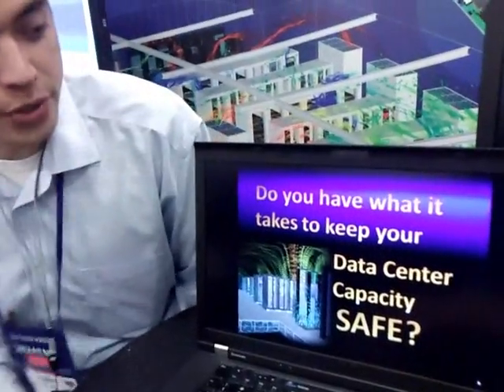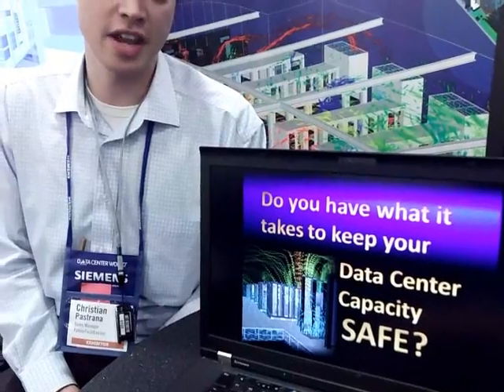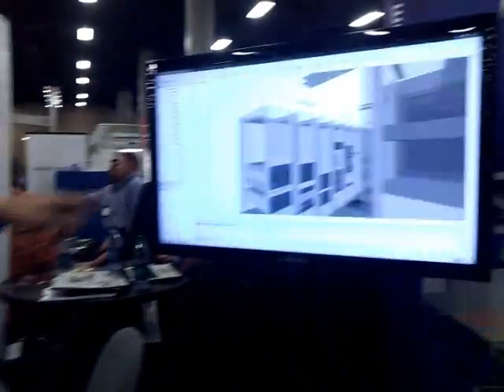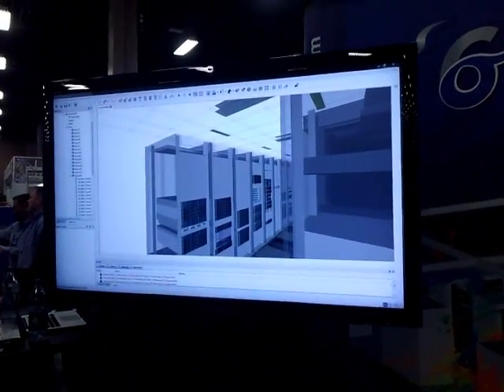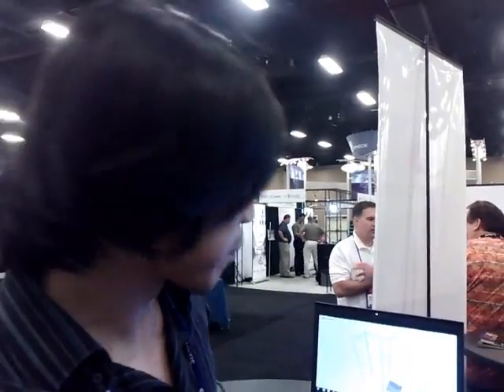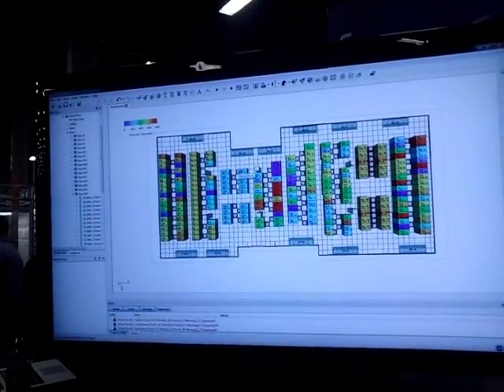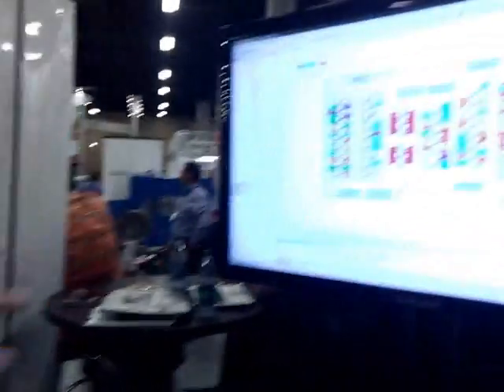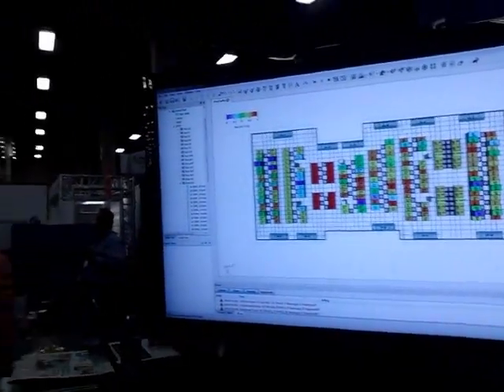Data Center Modeling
Future Facilities' sales manager Christian Pastrana and application engineer Tom Wu demonstrate on this video how the Future Facilities software can help maximize data center capacity.